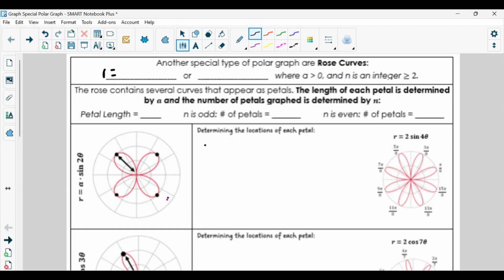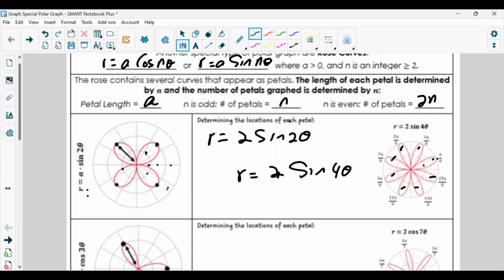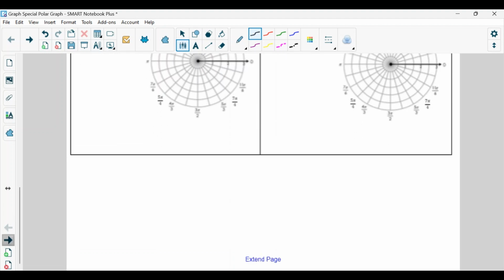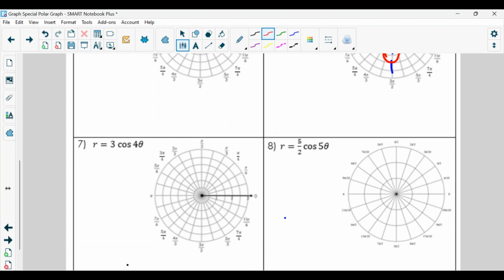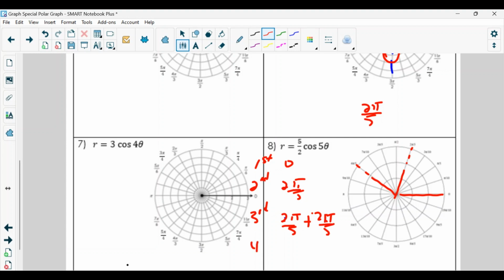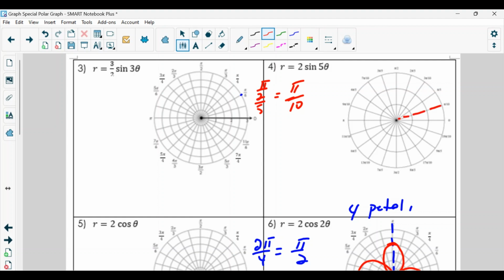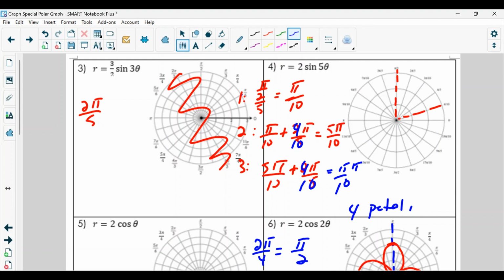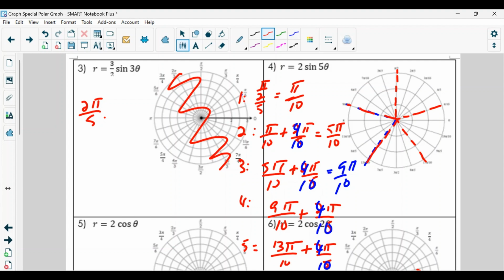3 19 Special Polar Graphs